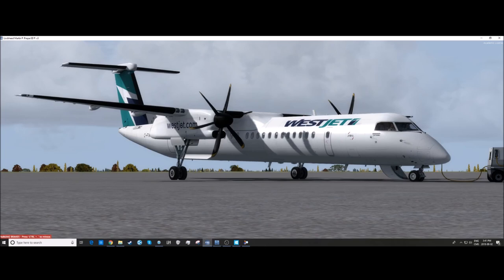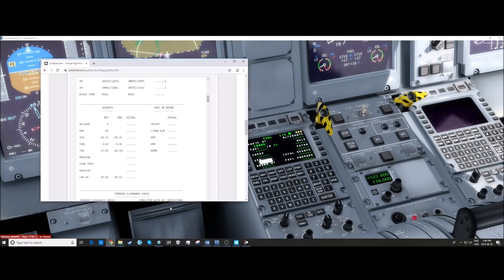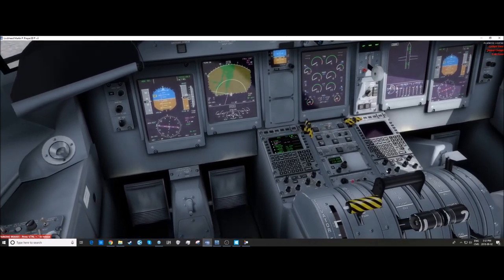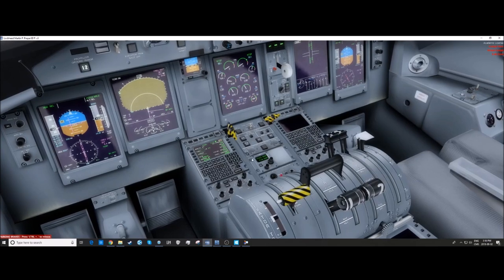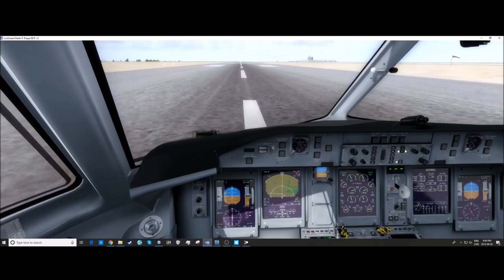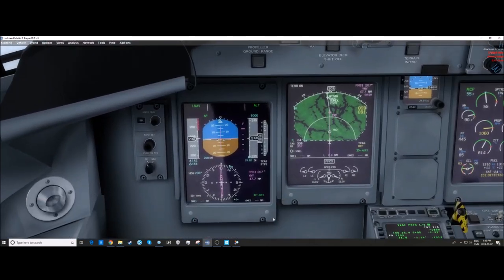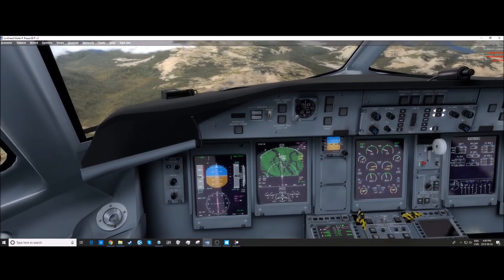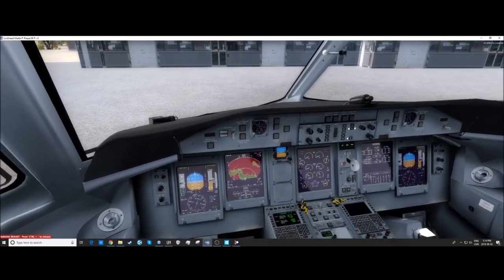VATSIM Network: Westjet Encore 3311 | Edmonton to Kelowna